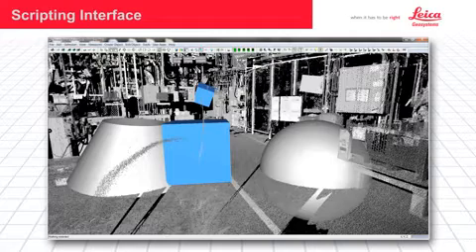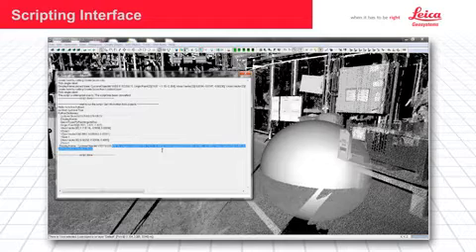Leica Cyclone 8.0 - Scripting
We have all created macros in AutoCAD. Now you have the same abilty in Cyclone. If you are repeating the same task utilizing multiple commands then it is time to create a script to automat this process. Cyclone uses the Python lauguage to accomplish this. Please send us your wish list items and if all companies can utilize it we will program it for you and send it back.